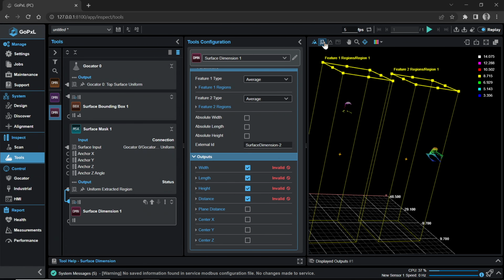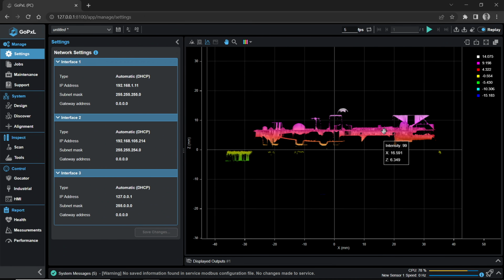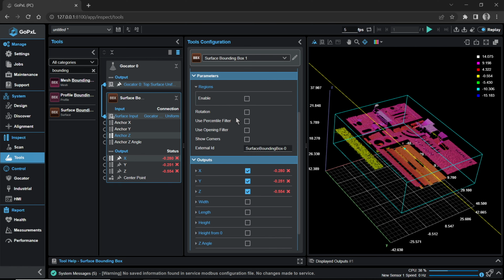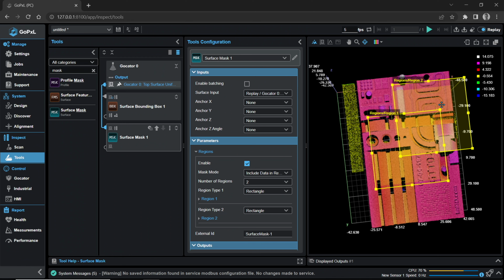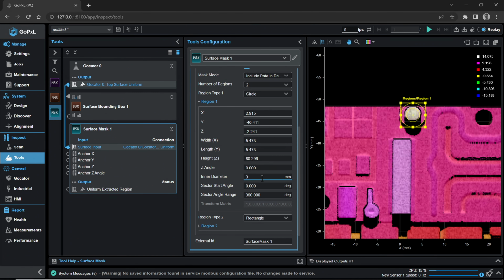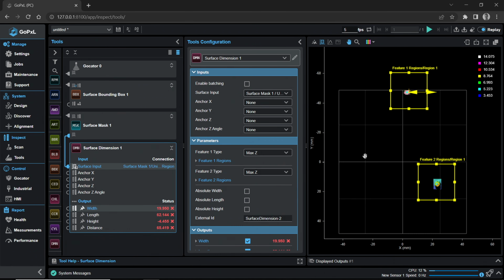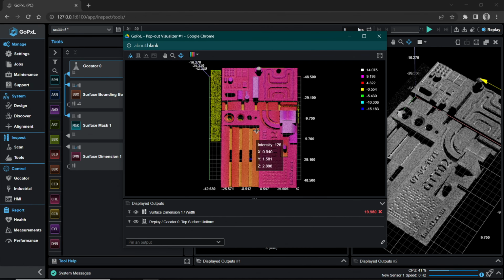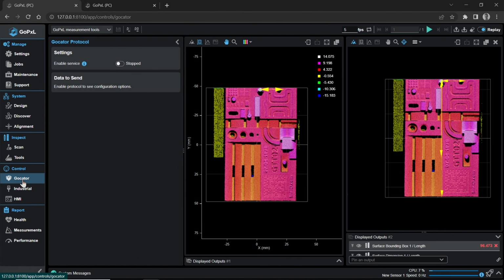GoPxL Training Part 3 - Introduction to Three Measurement Tools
Software Version Used: GoPxL 1.1

GoPxL® is our latest software for creating end-to-end, web-based, inline measurement and inspection solutions deployed on a Gocator® 3D Smart Sensor.

Vision engineers can use GoPxL® to solve a wide range of industrial inspection tasks leveraging a combination of on-sensor measurement filters and tools running on Gocator’s industry-leading laser, snapshot, and line confocal sensors.

for the full introduction.

machinevision 3D Inspection Gocator Manufacturing Automation Quality Control LMI Technologies Non-contact Measurement Industrial Sensors 3DInspection Gocator ManufacturingAutomation QualityControl LMITechnologies NonContactMeasurement IndustrialSensors LMI Technologies delivers industrial smart vision solutions for 3D scanning, 2D vision, and AI-based inspection, enabling manufacturers to achieve 100% quality control and automate inline inspection.